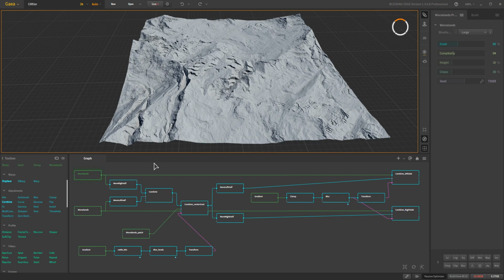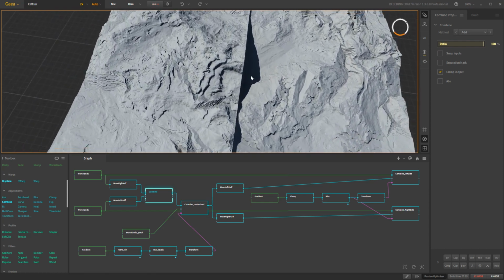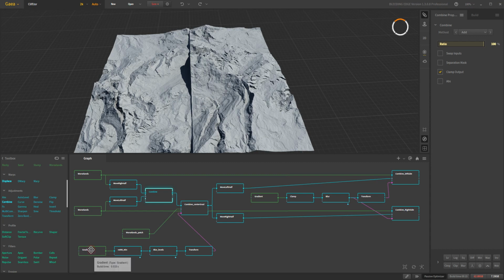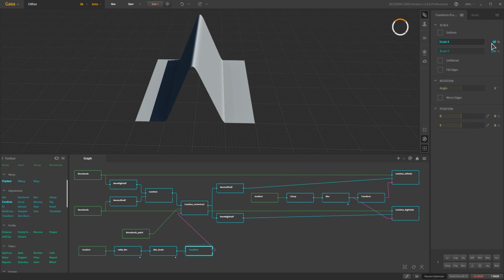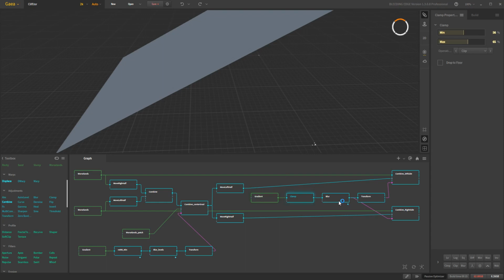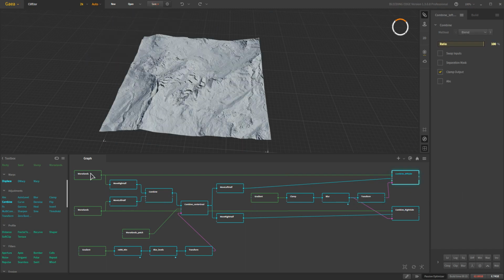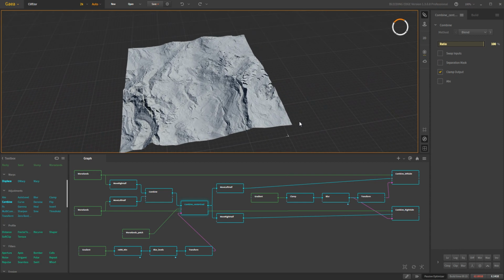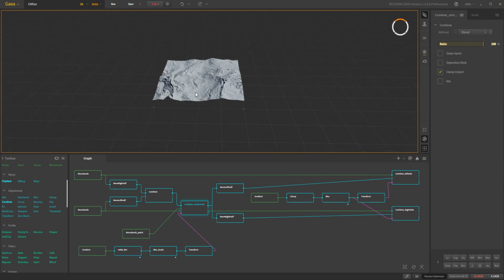Quadspinner Gaea - Patching edges to make multiple tiles seam together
For those of you seeking to make terrains with manually created tiles (instead of using the existing tile system) and want to patch these tiles together. The reason you may do this is that you have a design element you need to specifically make for each tile, or you are making an infinite runner game that is non square long terrains. Either way, this should give you a way to seamlessly connect multiple different tiles.